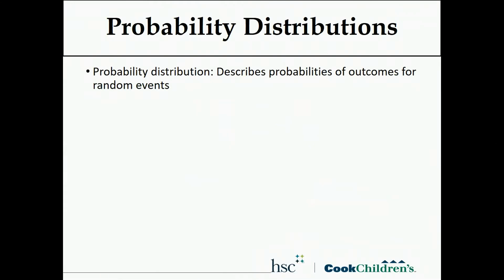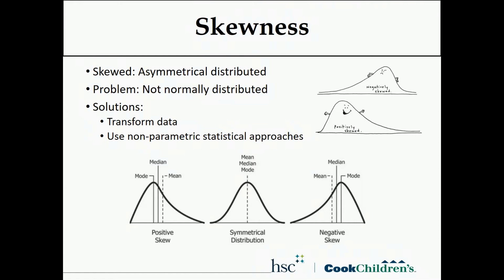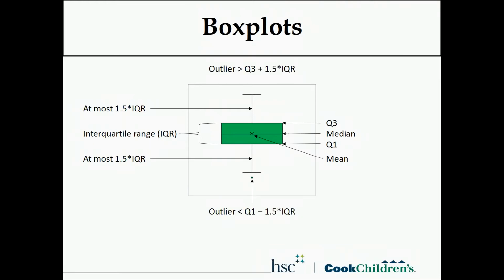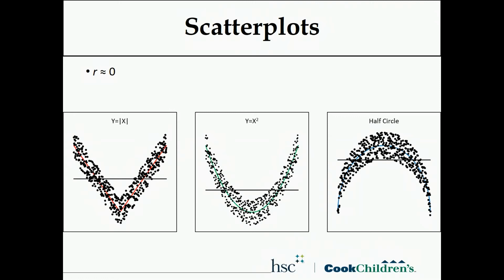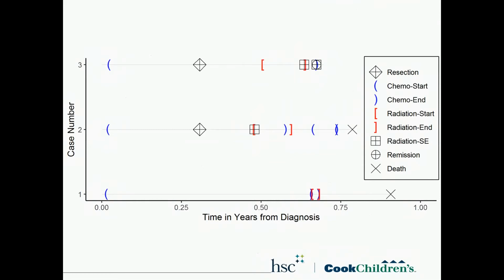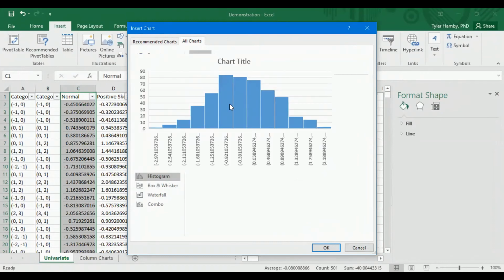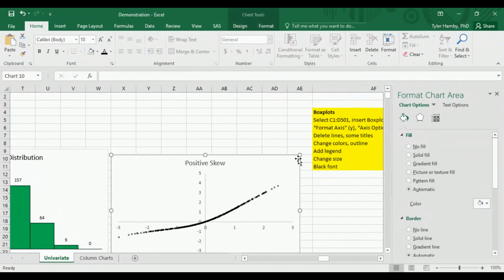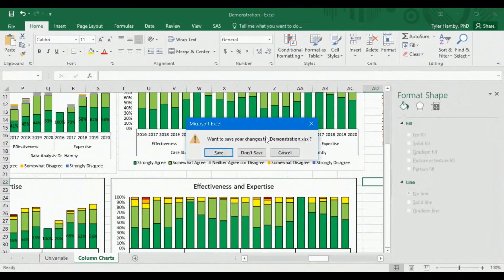Data Visualization: Why? What? How? | Cook Children’s Research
In this third session of the "Everything I Forgot from Stats Class" series, Tyler Hamby, PhD discusses data visualization. Data visualization is the use of graphical representations of data to examine the distributions of data, explore relationships between data, verify test assumptions, and communicate results to audiences. In this session, he will discuss relevant definitions and introduce the need for data visualization. He will then describe common charts in Excel and R and how they may be utilized to examine distributions of variables and the relationships between variables. Lastly, he will demonstrate how to create charts in Excel.